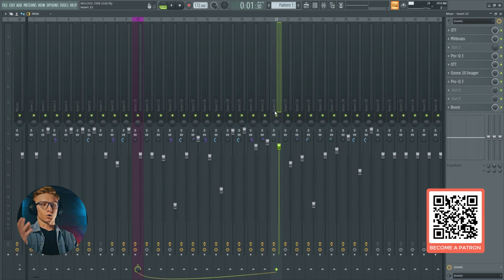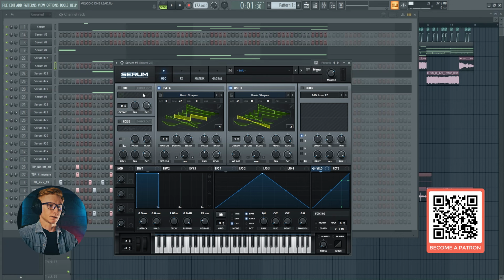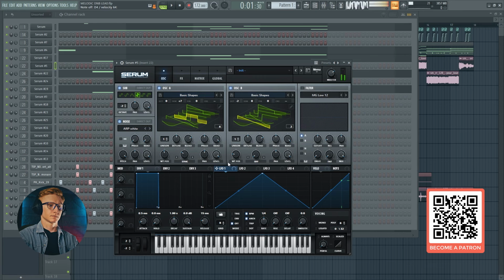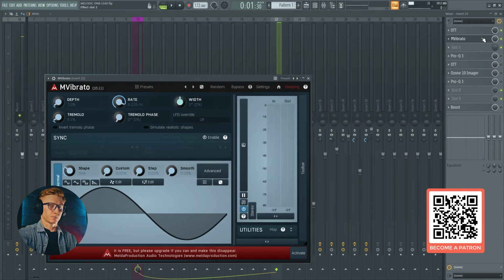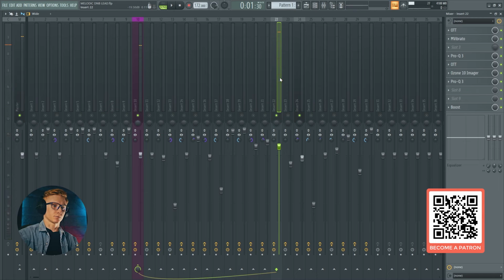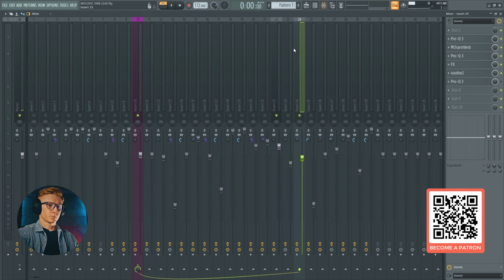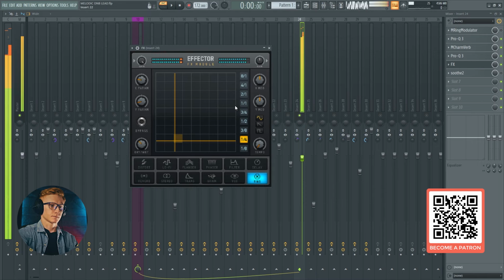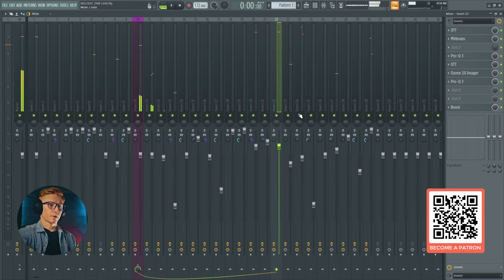How to make MELODIC NEURO LEAD in Serum | MODUS TYPE DROP